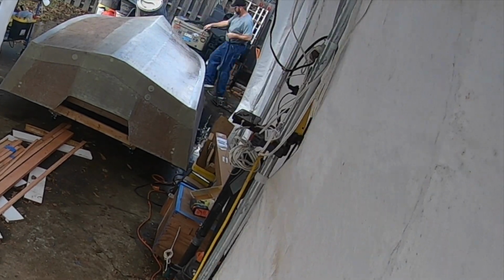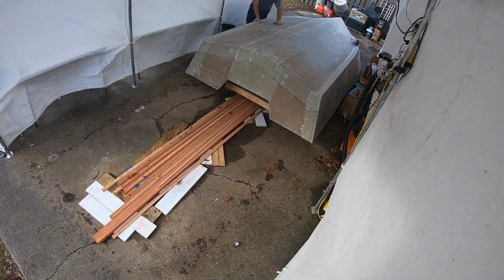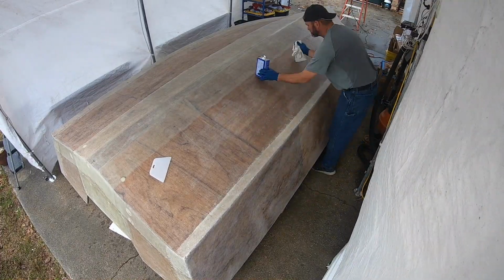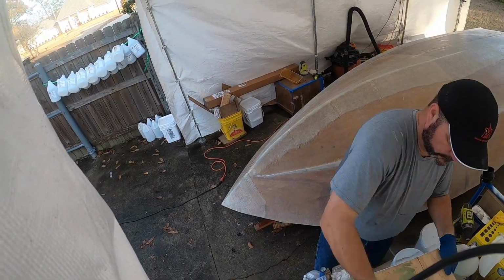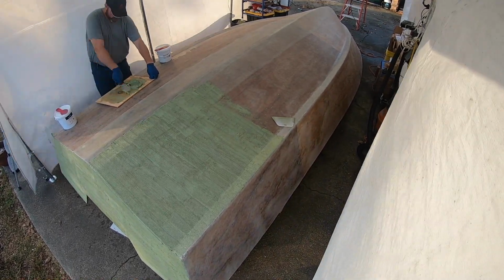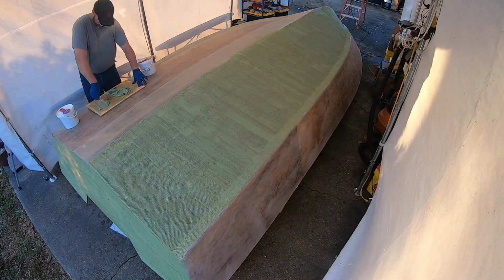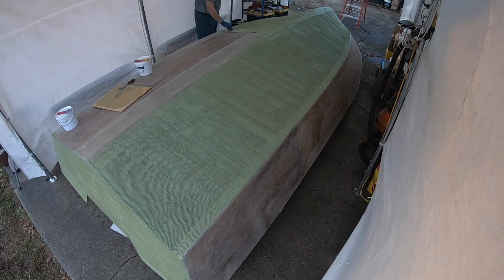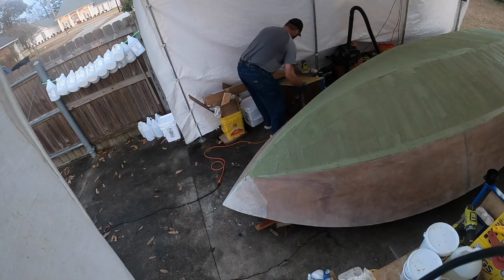28.DIY Boat Building: Each Day is a New CHALLENGE!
🚨Attention YouTube viewers!🚨 Join me in my backyard as I build a boat from scratch using SaltBoatworks.com plans. No experience? No problem! Watch as I transform into a boat-building expert with my own hands. 🛶🏠

Products I have used:
Paint & Prep:
Total Boat TotalFair
32 Oz. Mixing Cups
20 Oz. Mixing Cups
10 Oz. Mixing Cups
3M Respirator
16" Paint Roller Red Tree
4" Roller Paint Liner Trays
4.5" Grinder Sanding Discs

Boat Fitting & Components:
1.5" Attwood Thru-Hull Fittings
27 Gallon Moeller Marine Fuel Tank